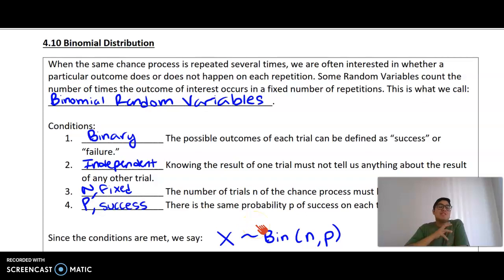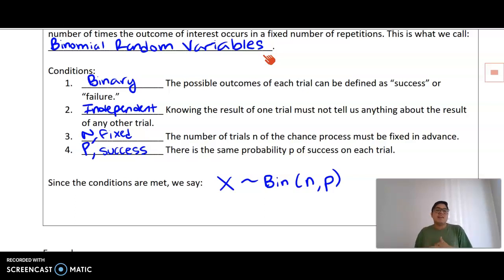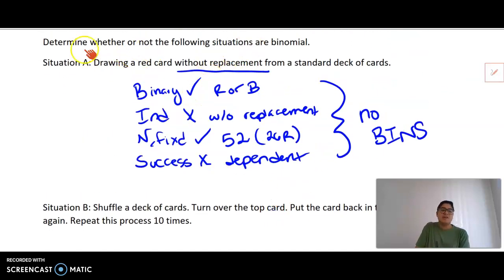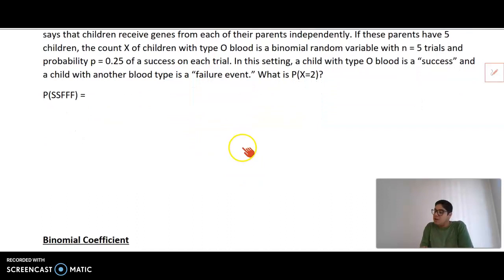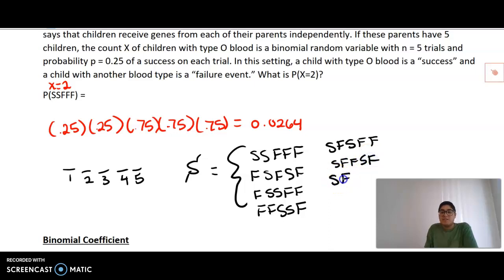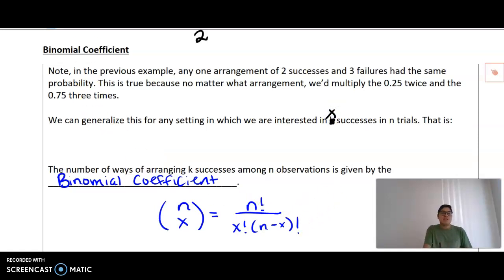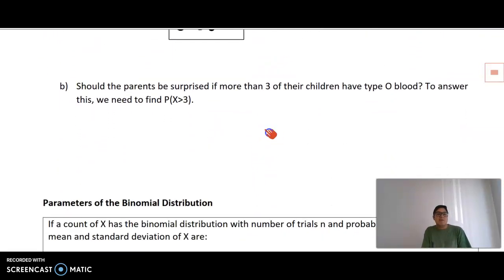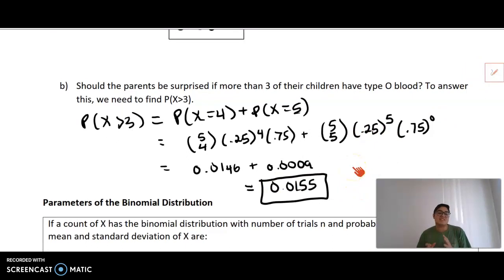4.10a Binomial Distribution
Let's talk about the binomial distribution!